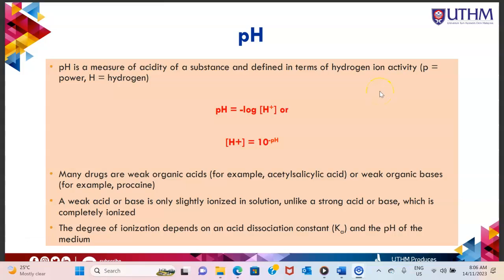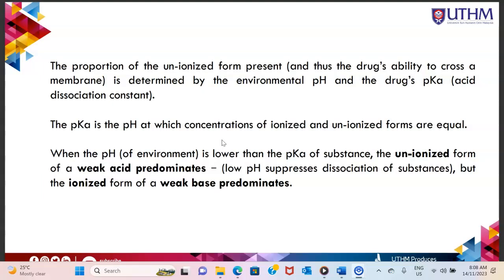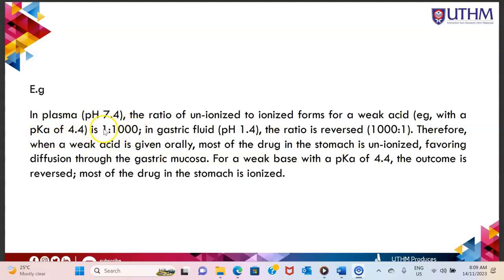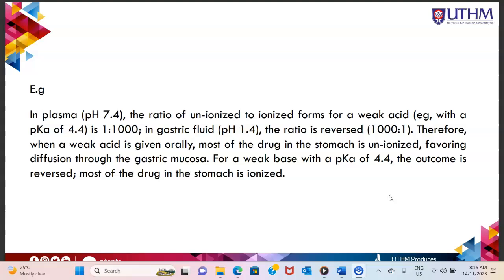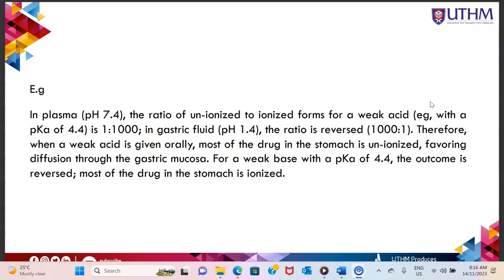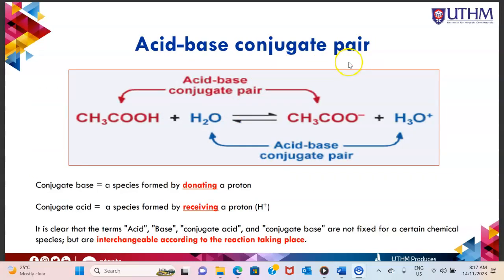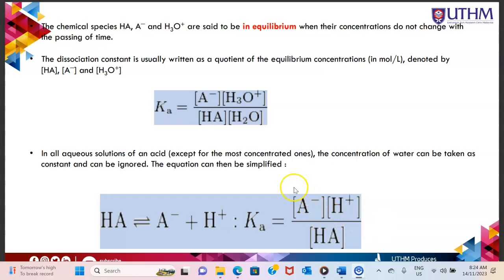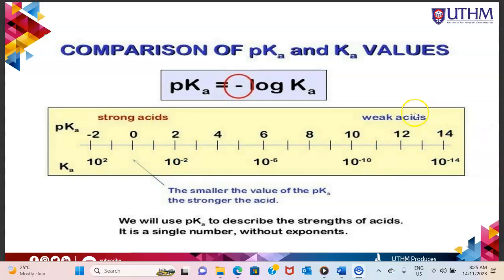Physicochemical part 2